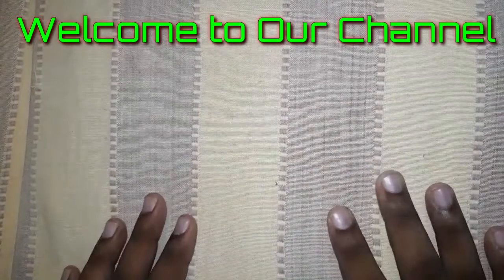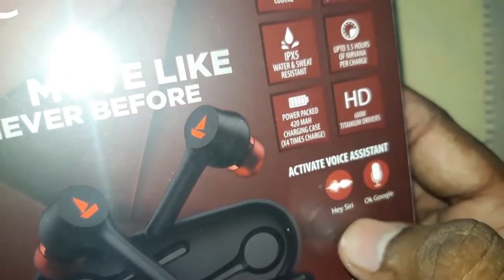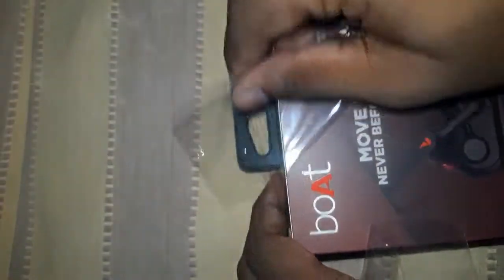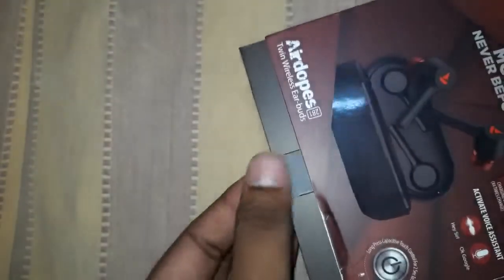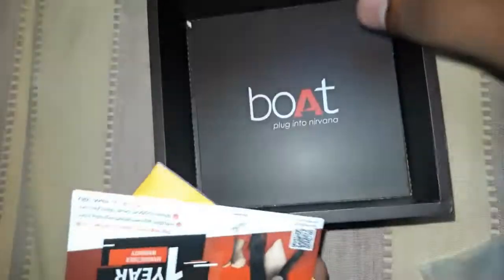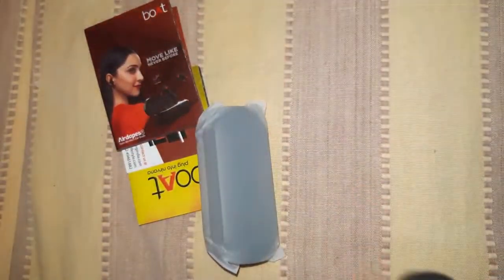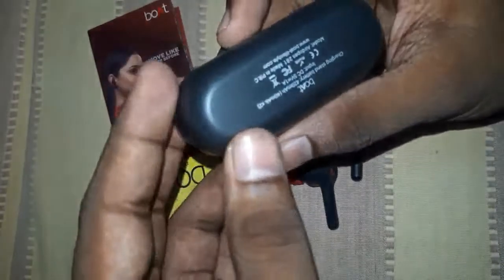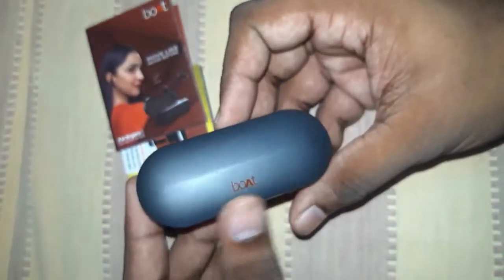Unboxing boat TWS earbuds airdopes281 in telugu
Master Review & Unboxing channel.
here u can find the   good quality budget products from electronic to daily products.
mostly our channel Master Review & Unboxing channel will be doing the unboxing and reviews of budget friendly products.
mainly our channel Master Review & Unboxing channel is there for genuine  reviews .
I promise each and every of my subscriber that i will be posting 1 video for 1 week .
please support  Master Review & Unboxing channel
in future we will be doing both English video . In our channel Master Review & Unboxing channel.

and activate the bell icon 🙂

You can suggest me for better quality videos

I love all my Subscribers of my channel  Master Review & Unboxing channel.

for best musicq